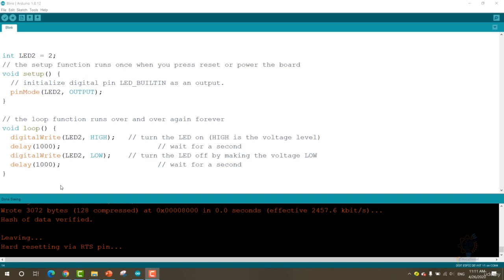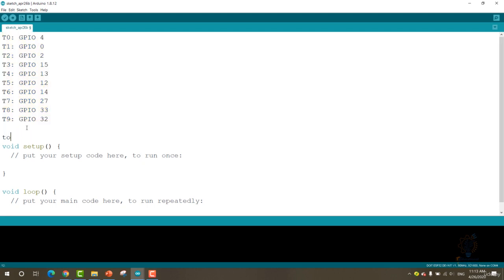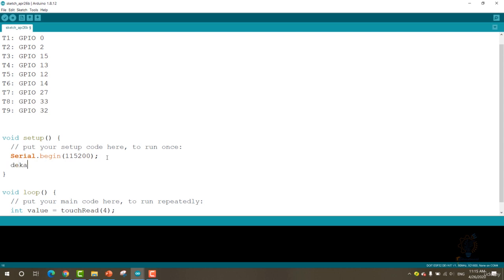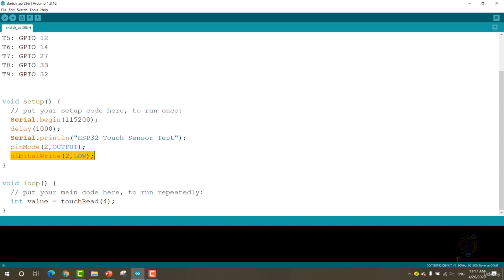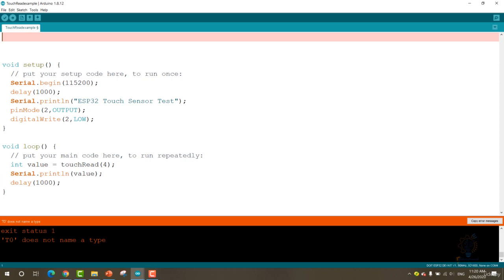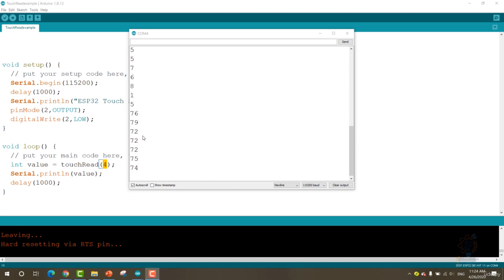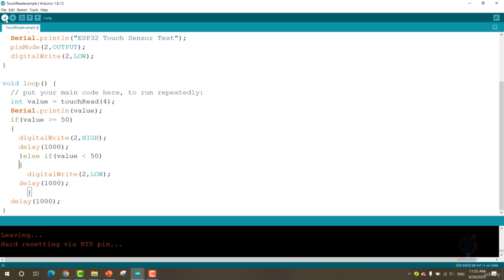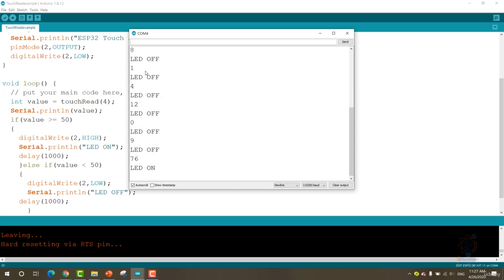8 Touch Sensor - Control Arduino with Google Assistant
8   Touch Sensor  - Control Arduino with Google Assistant